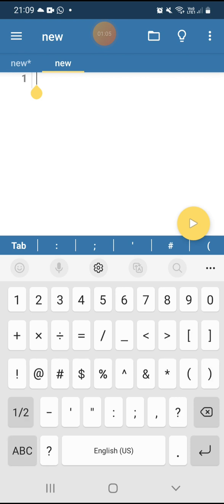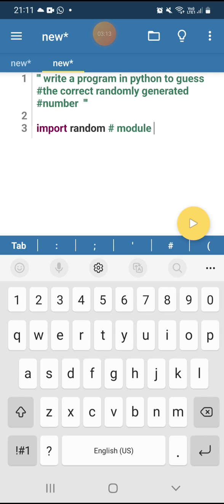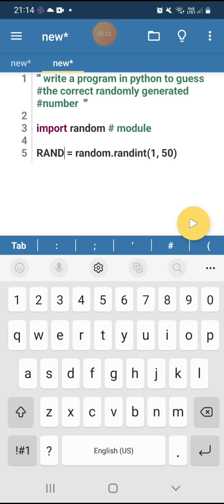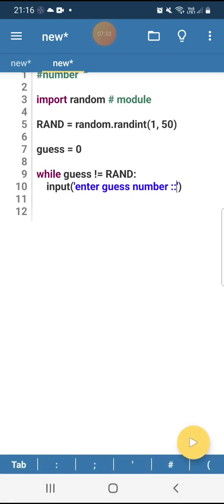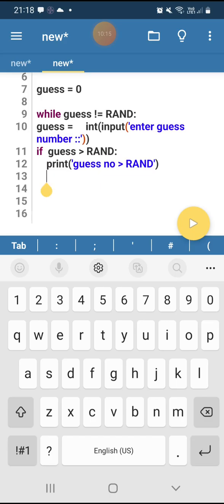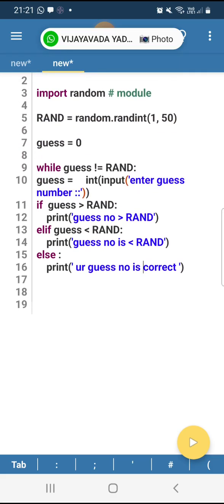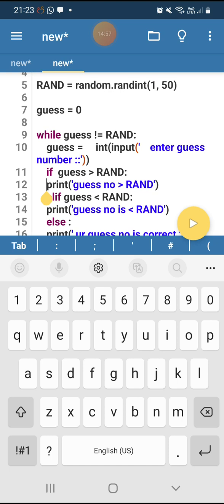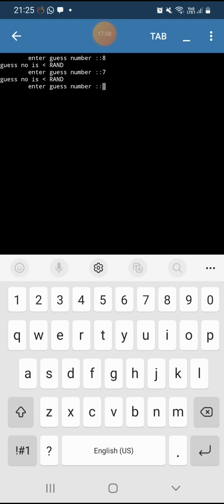PROGRAM TO GUESS RANDOM NUMBER